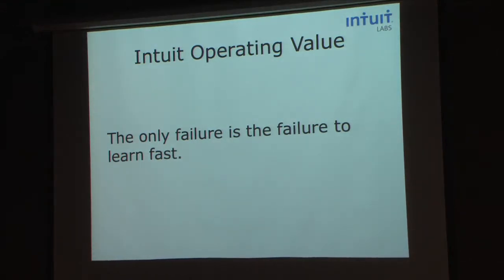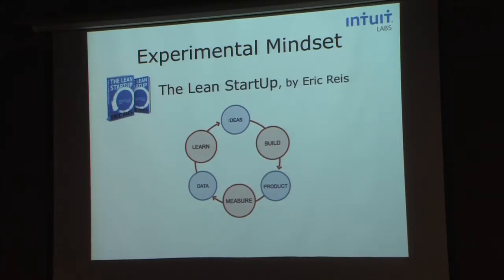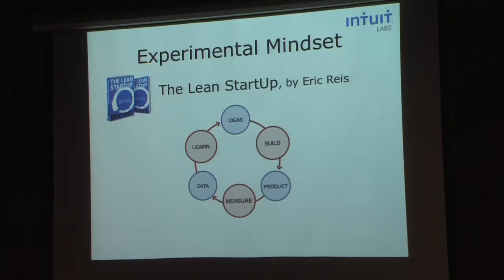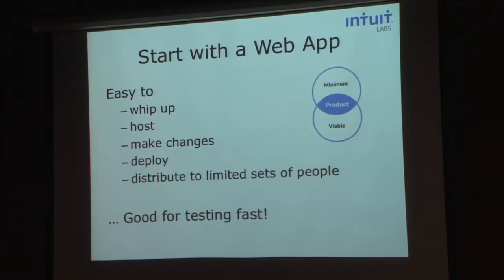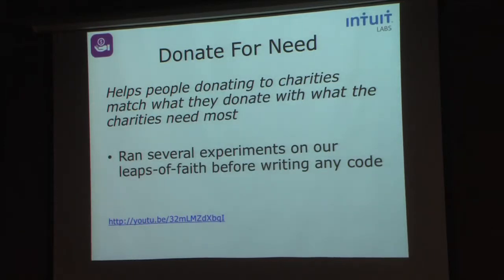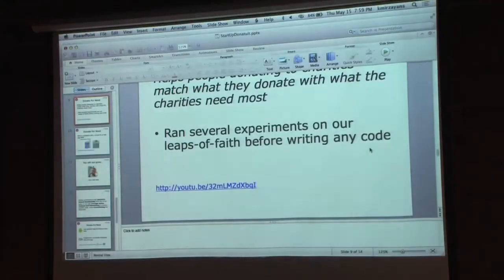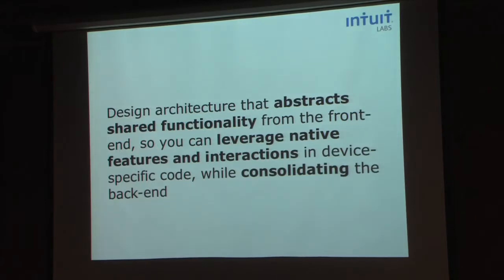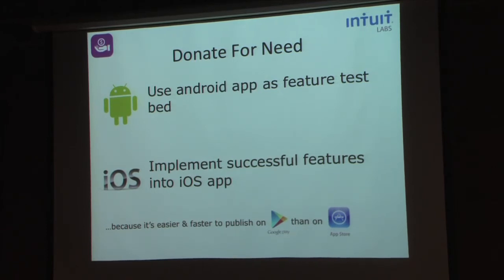Lean Startup Methods at Intuit Canada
Christa from Intuit Canada discusses how they use the "Lean Startup" practices to develop new applications at Intuit.